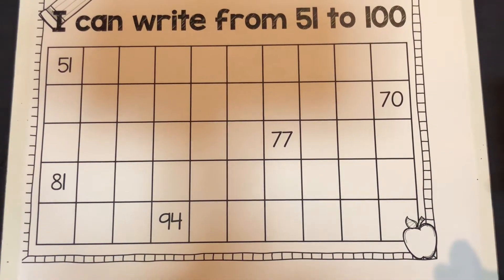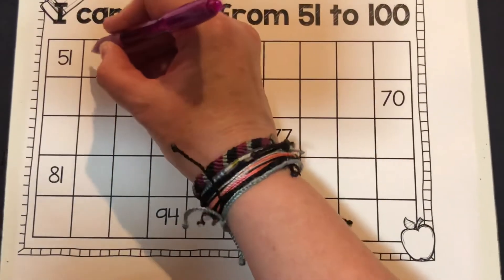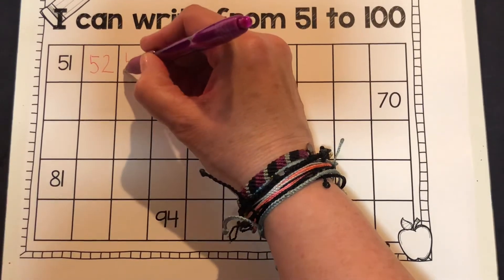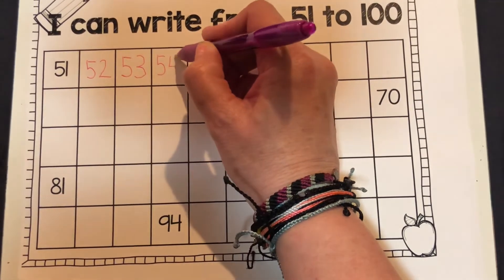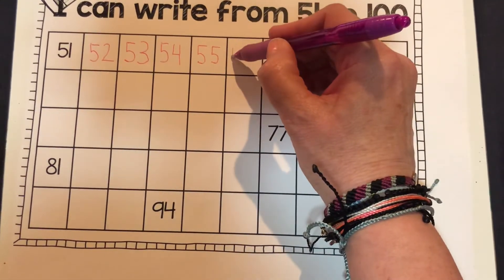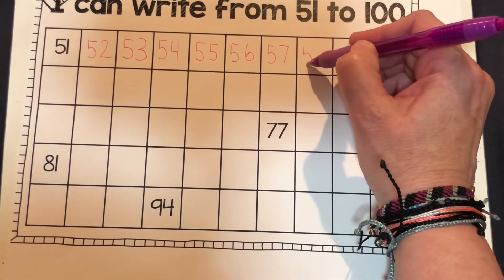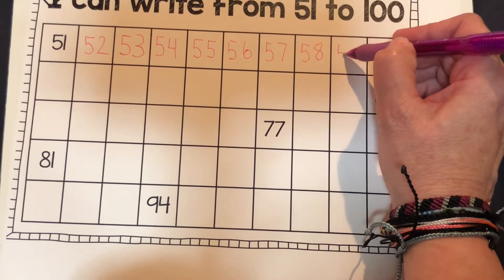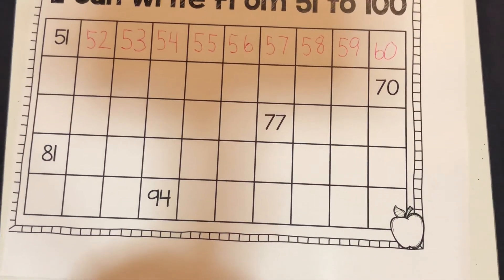April 30, 2020